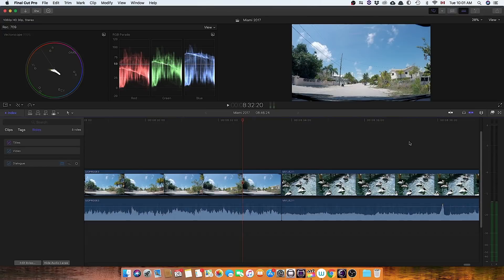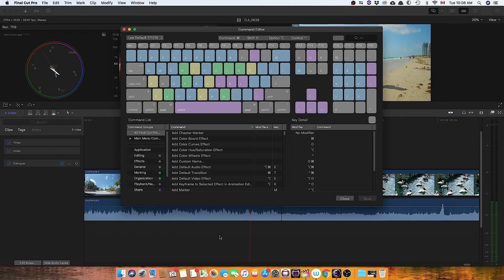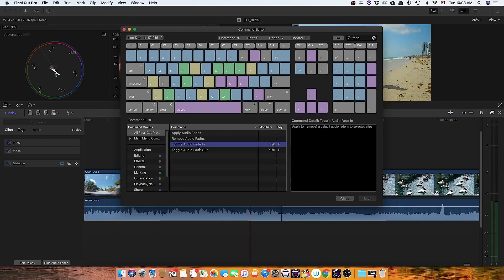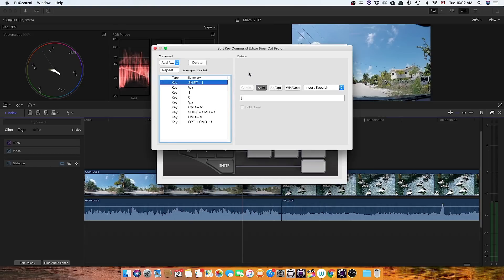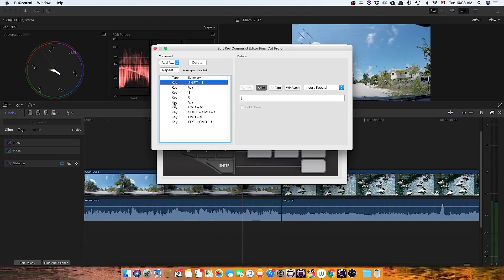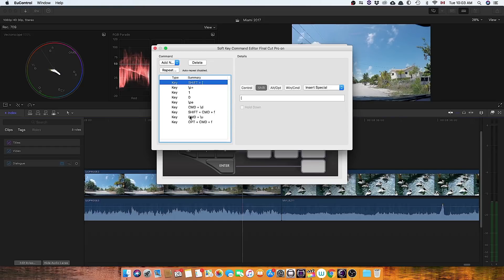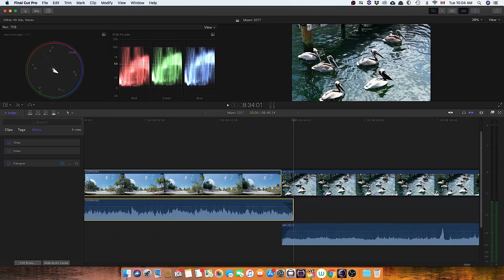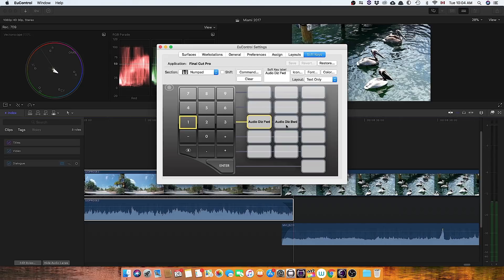One button FCPX Audio Dissolves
Tutorial describing how to create one button audio cross dissolves using a macro.